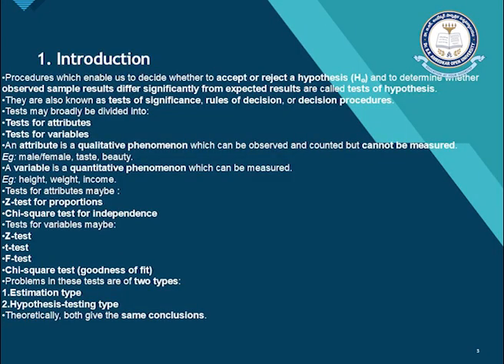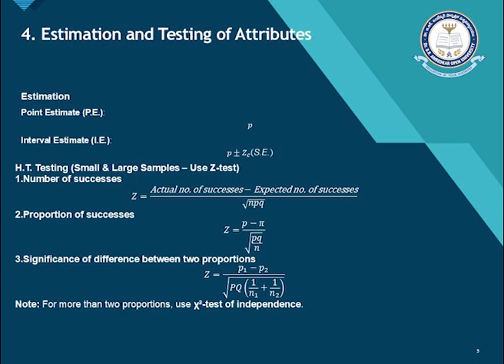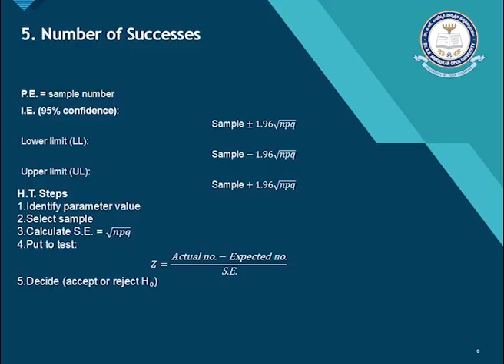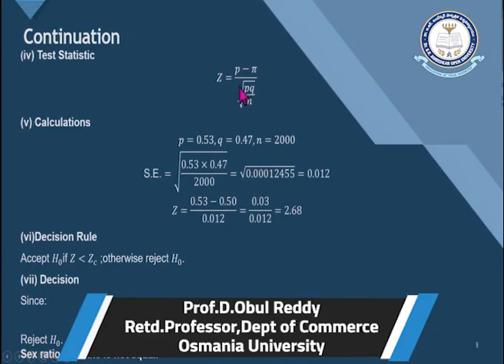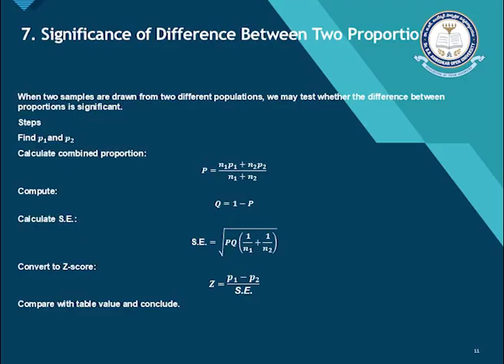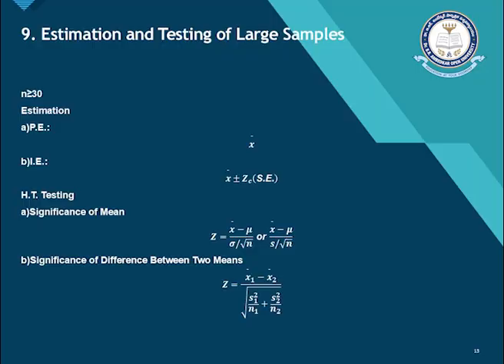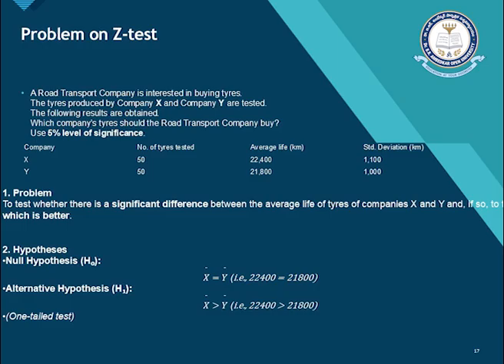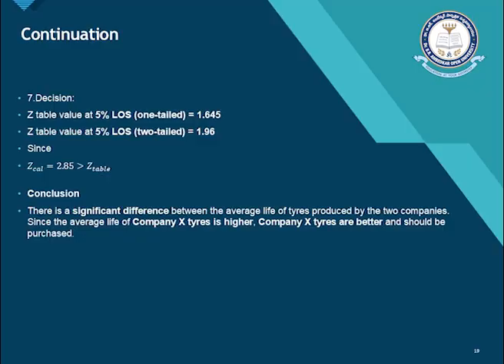BRAOU MBA 1st Year 2nd Semester : TEST OF HYPOTHESIS - 1